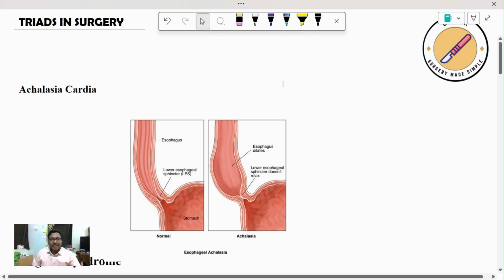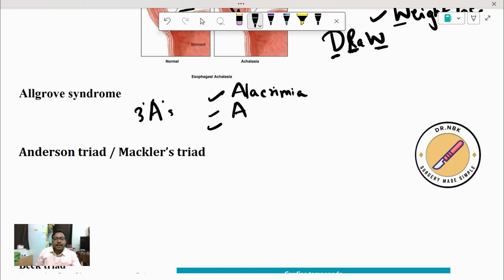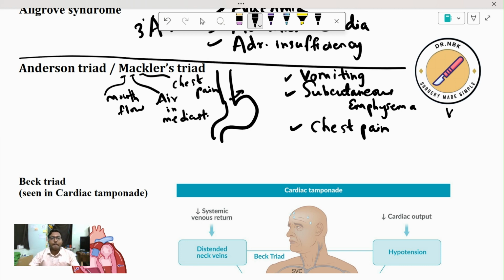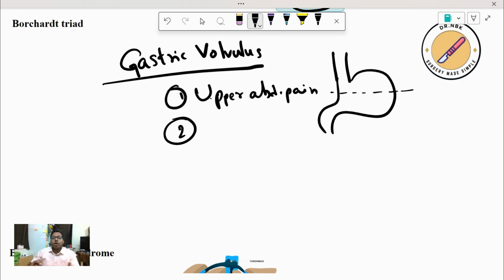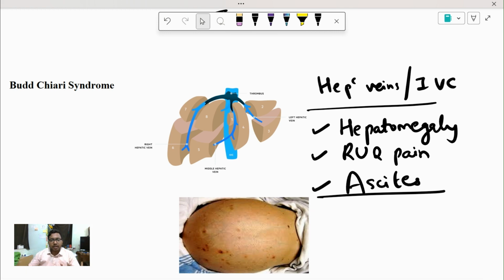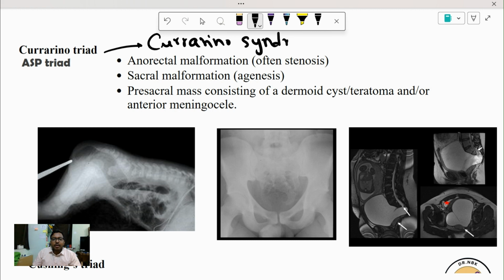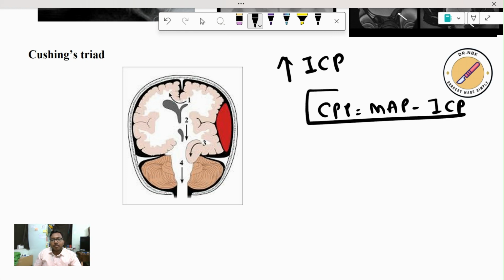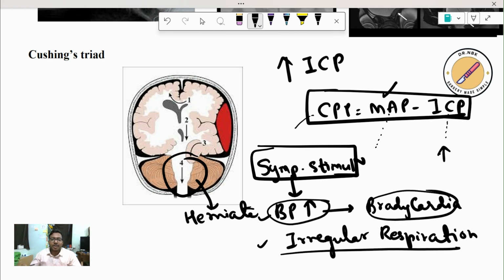TRIADS in Surgery Part 1/NBK SMS